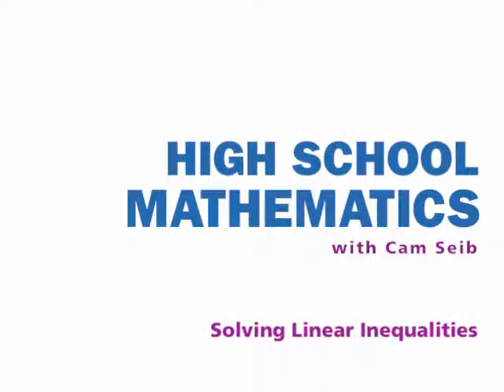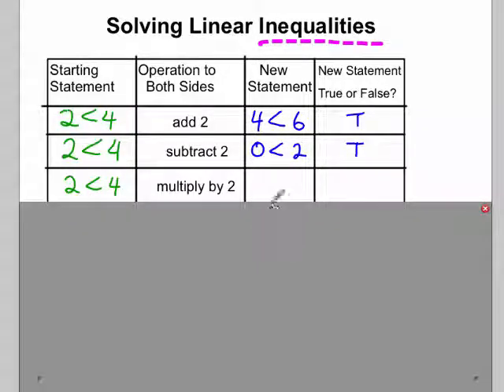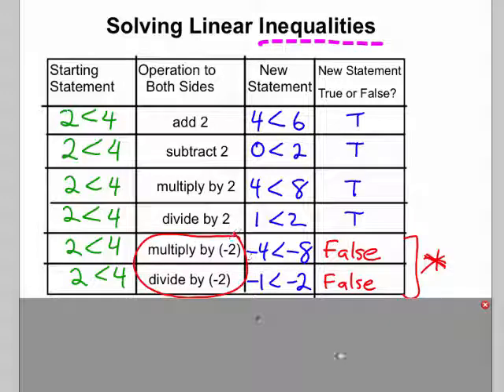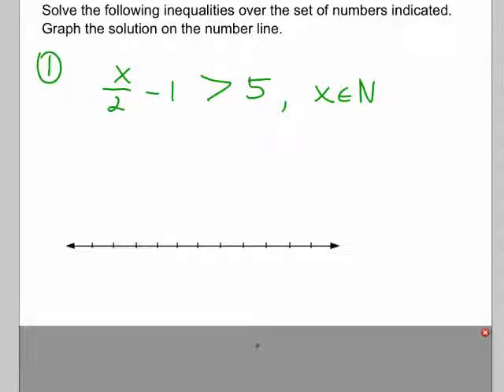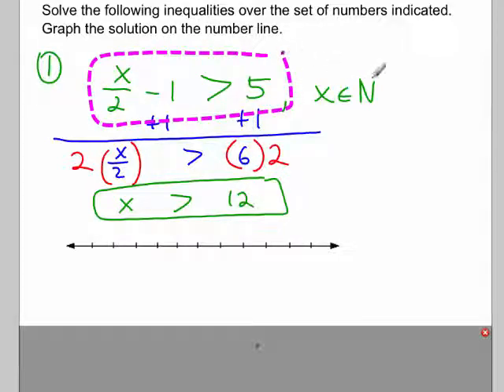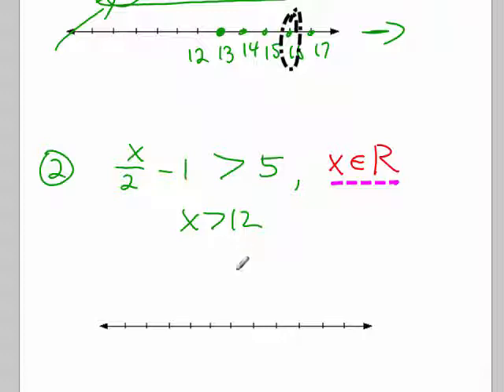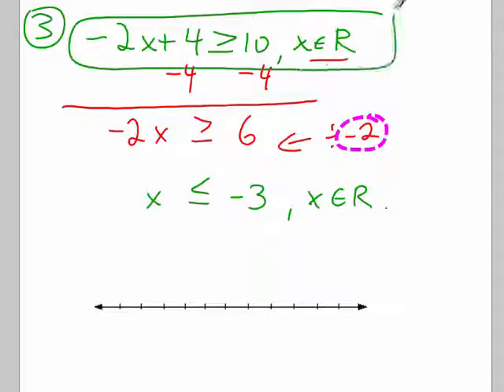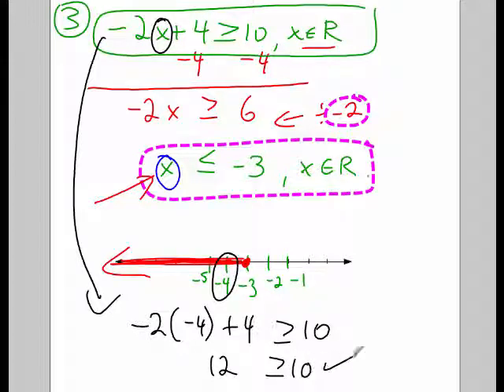Solve Linear Inequalities